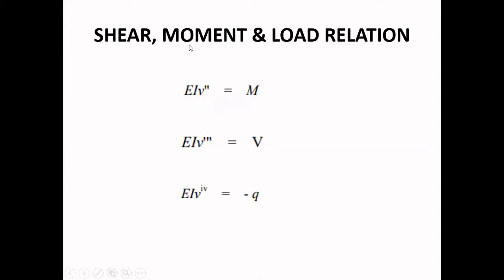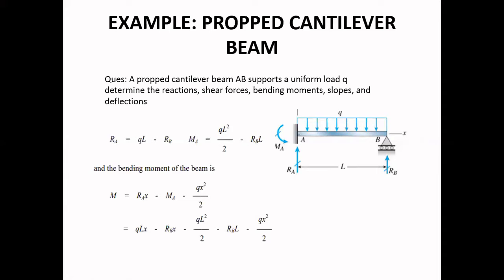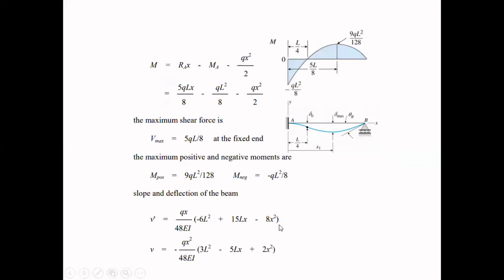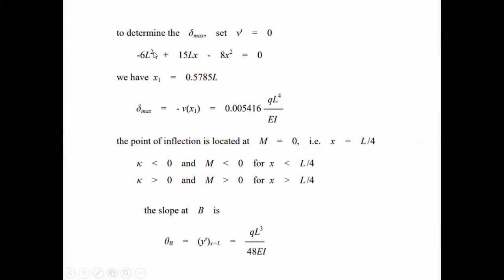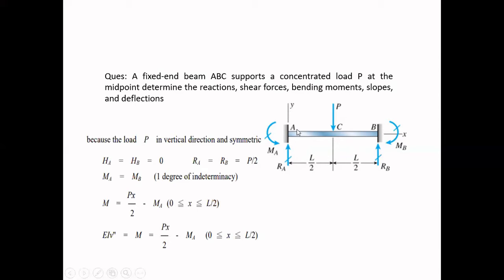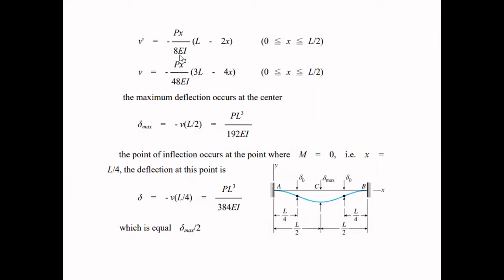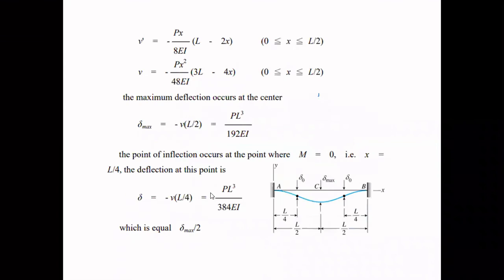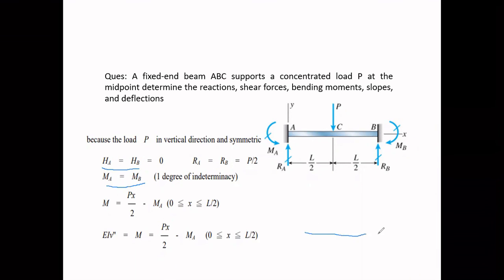BCE2504| Structural Analysis II |Lecture-1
This Lecture covers the following Topics:
Indeterminate Beams(Analysis of Propped Cantilever Beam-1)